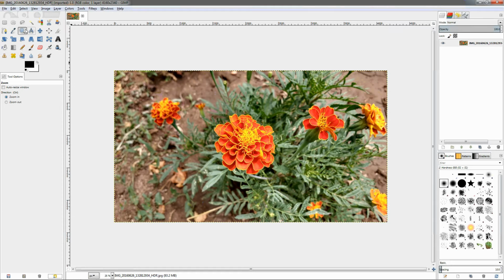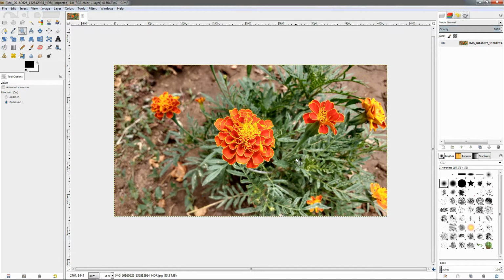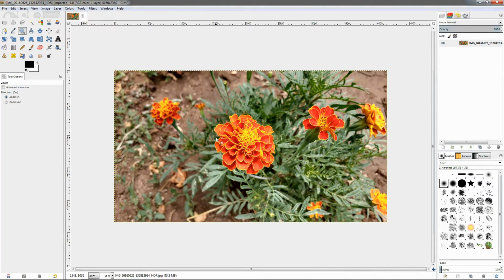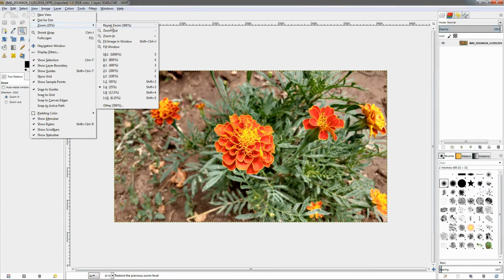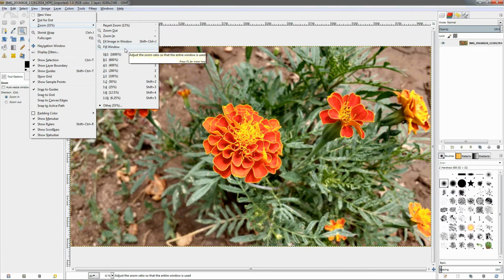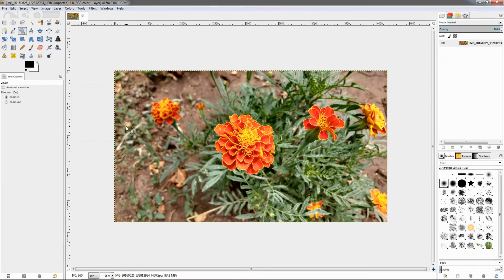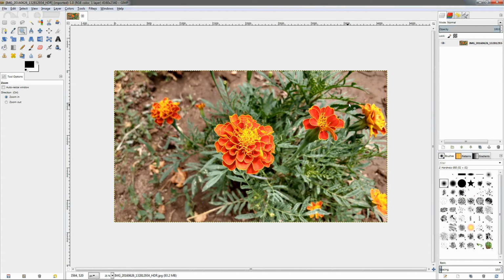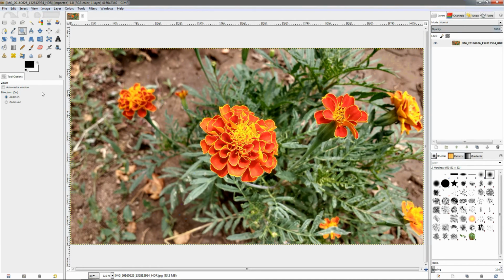Zoom Tool and Zoom Options - GIMP 2.8 Beginners' Guide ep34